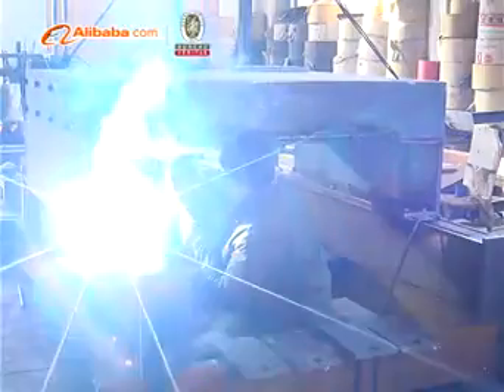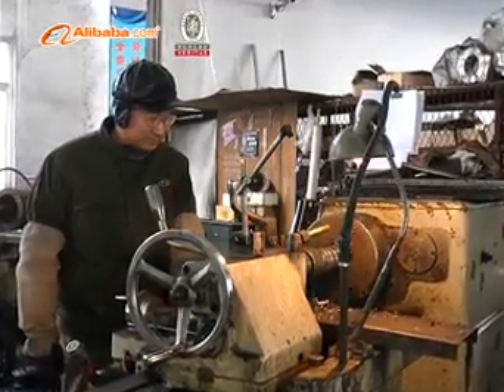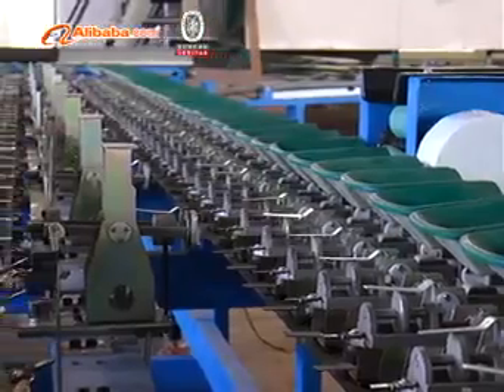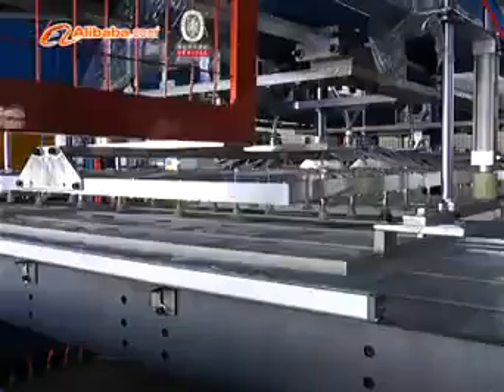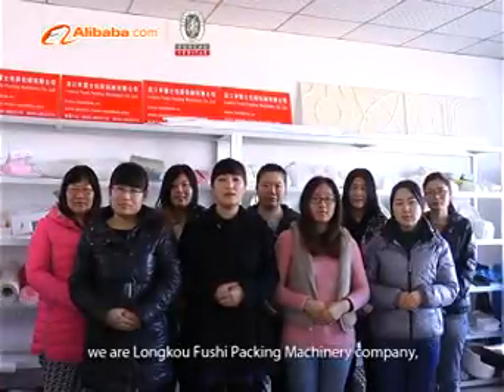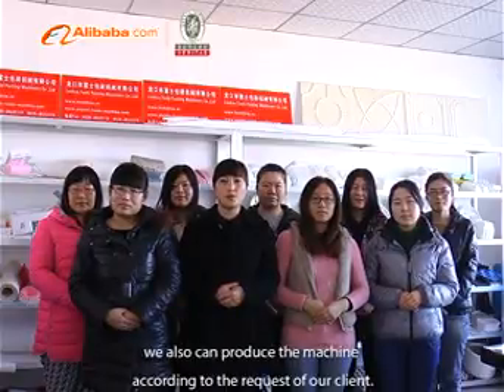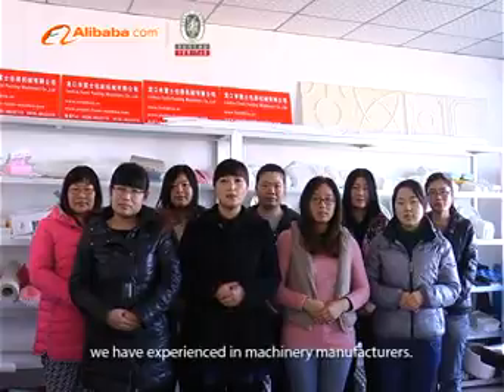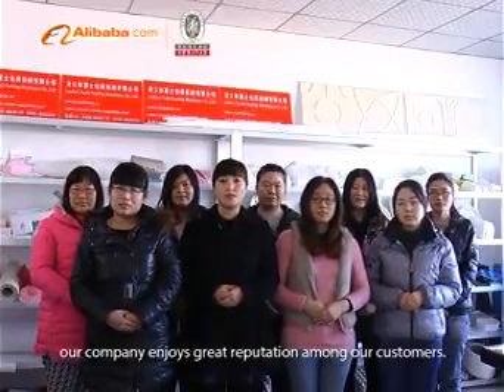Knotless Net Extrusion Line